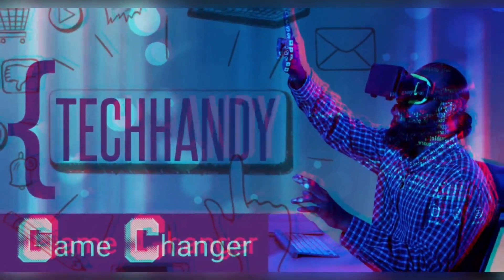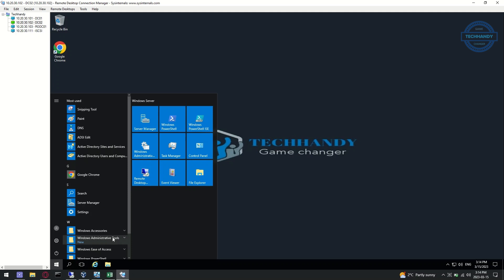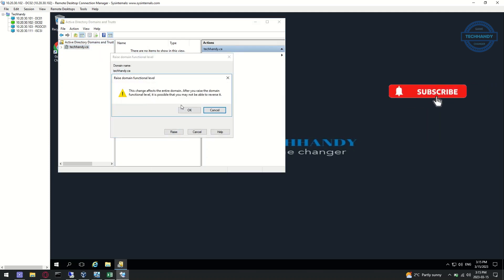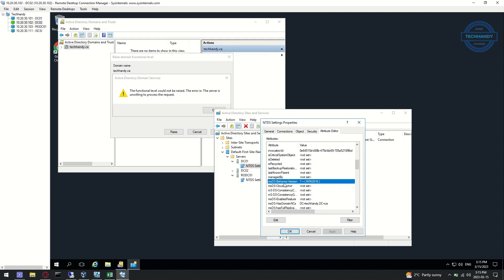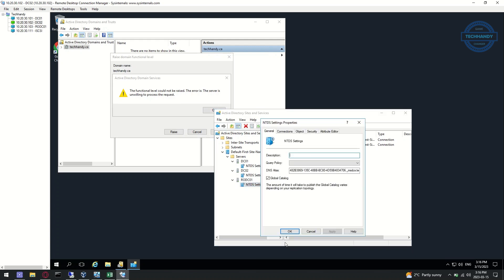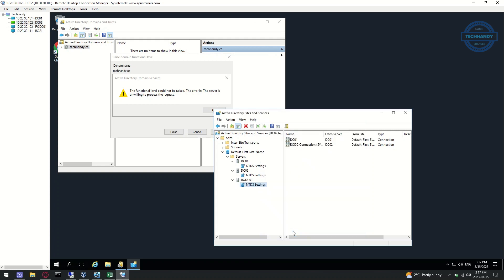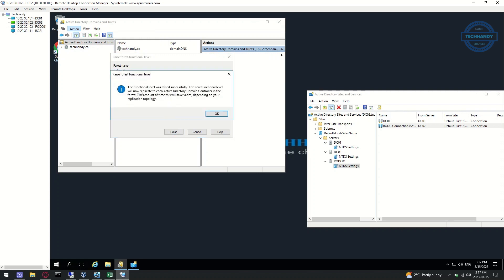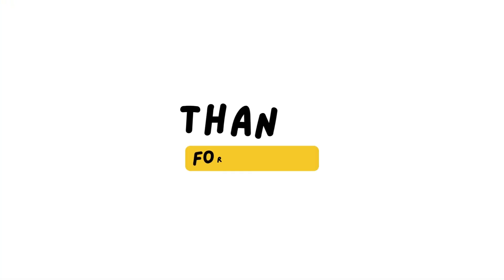Active Directory Functional Level Raise | Errors